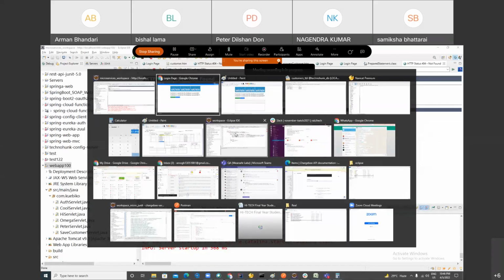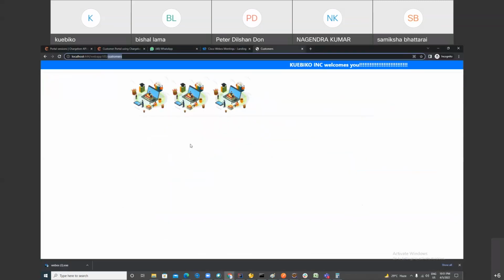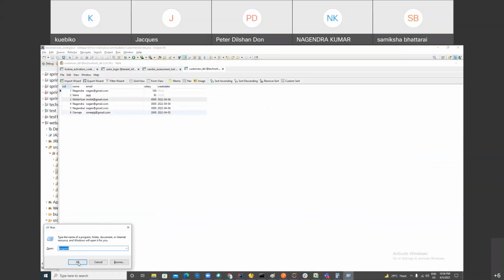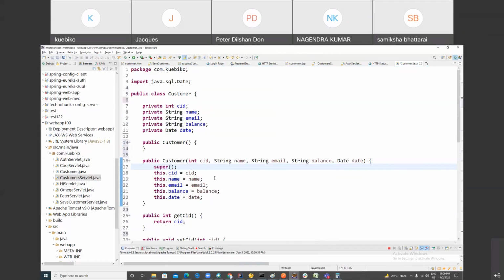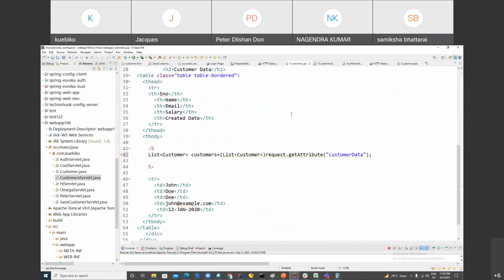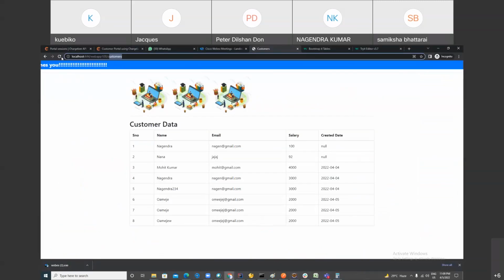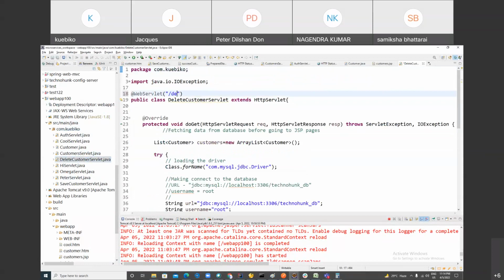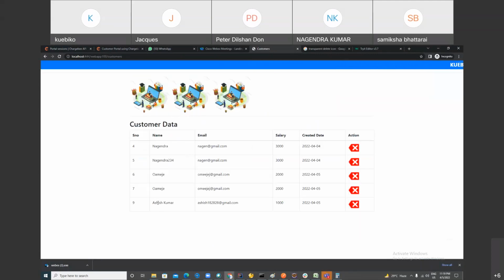JDBC Loading Customers + Showing it on UI